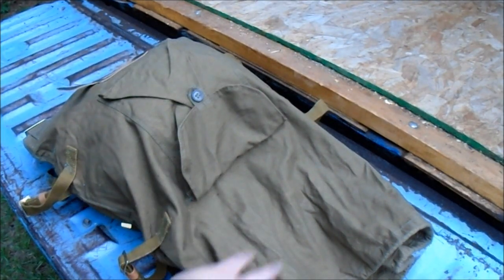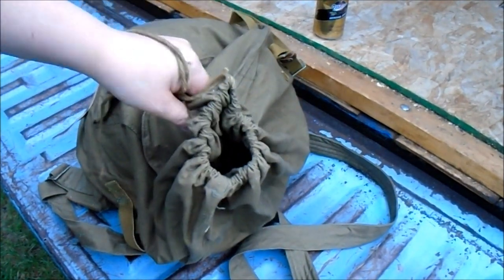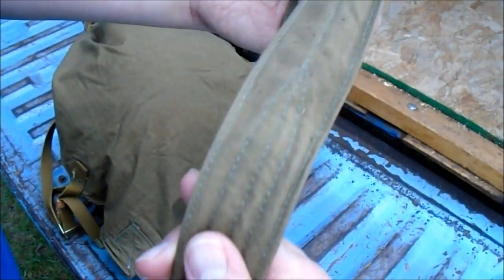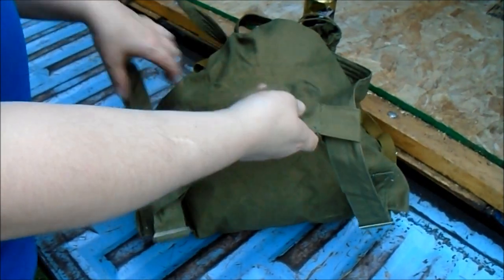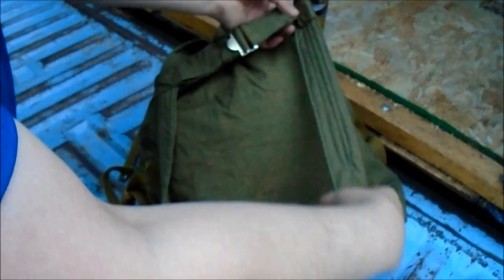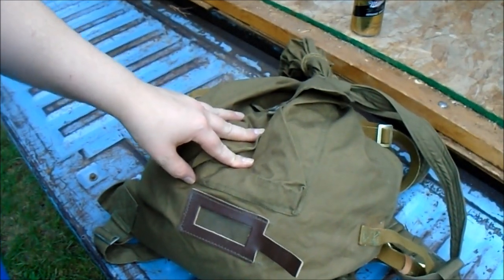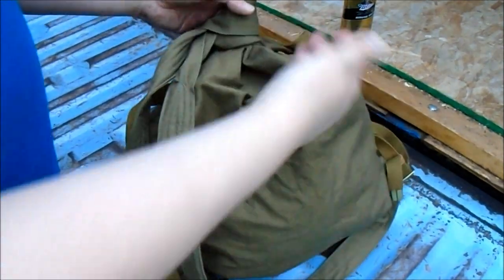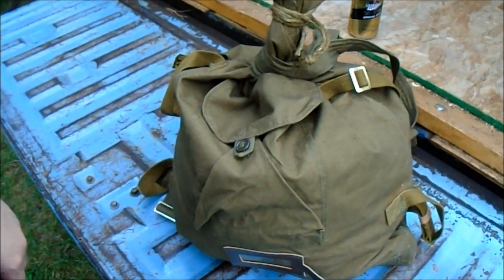How To Use The Russian Potatoe Sack Back Pack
The How Too...:)